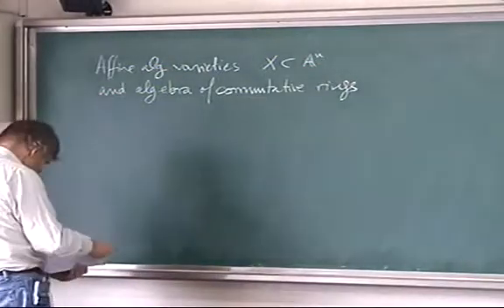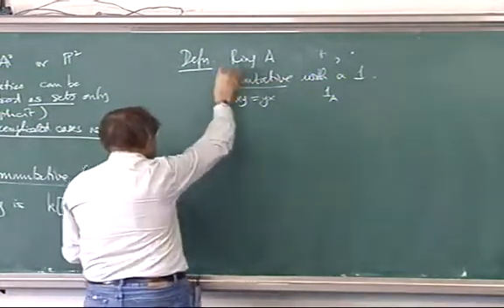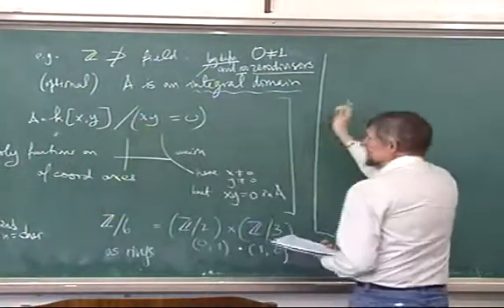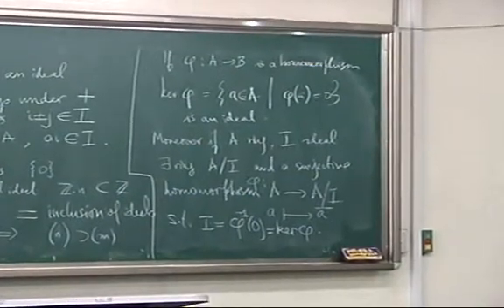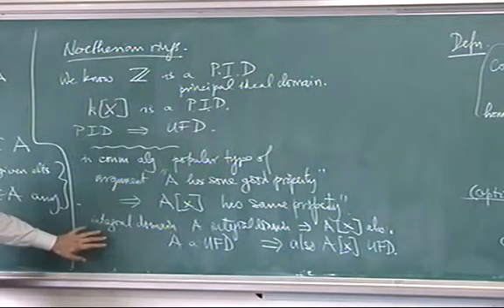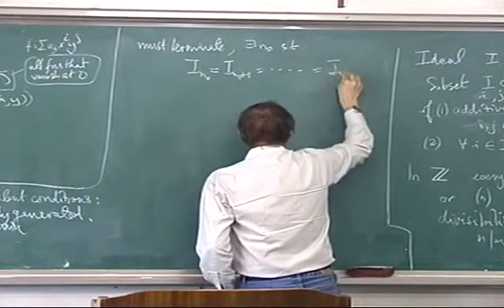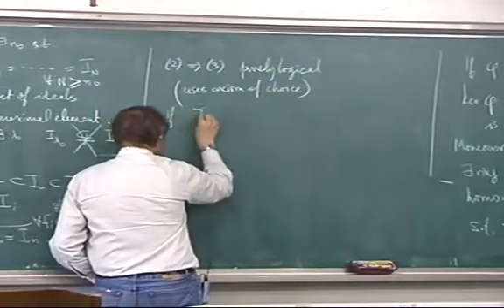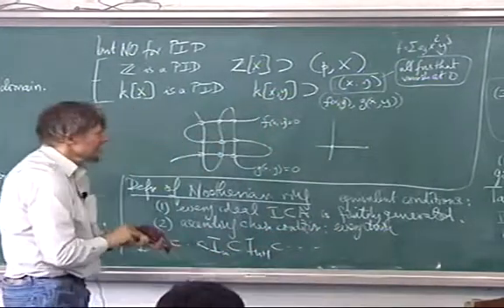Miles Reid (Univ. of Warwick/Sogang Univ.) / Basic Algebraic Geometry 9